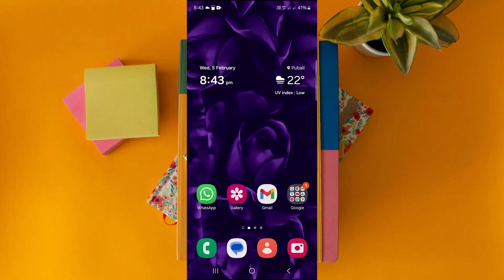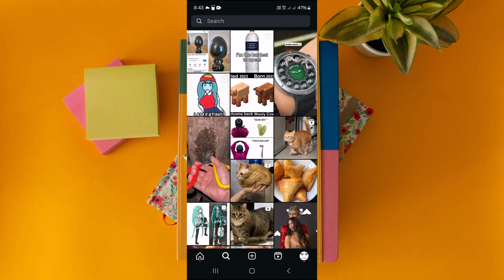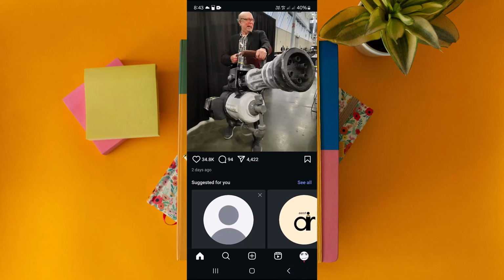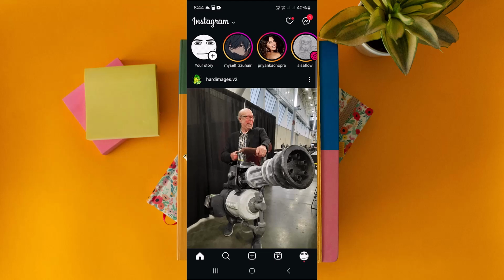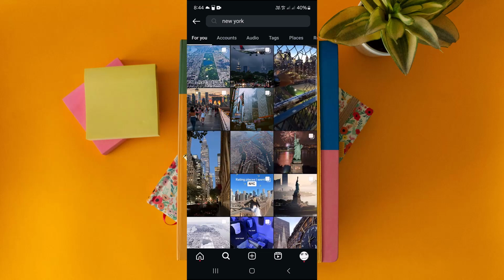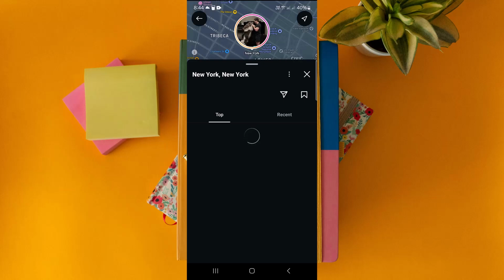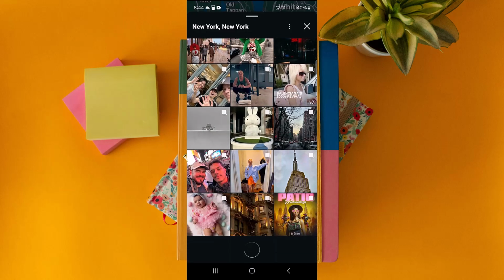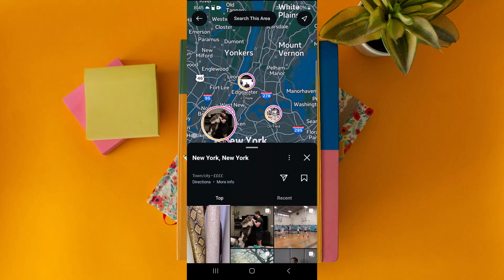How To See Instagram Private Account Posts - Full Guide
Do you want to know How To See Instagram Private Account Posts ? Then this is the video for you!

This is a step-by-step tutorial on how to see private account photos on instagram  full guide on this.